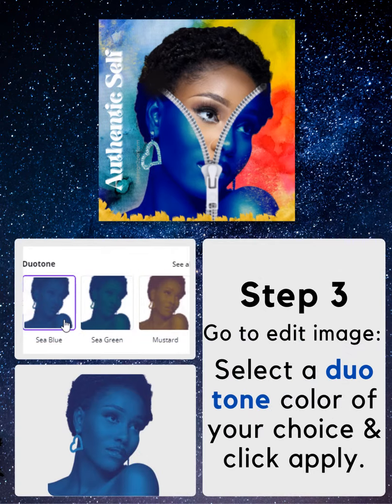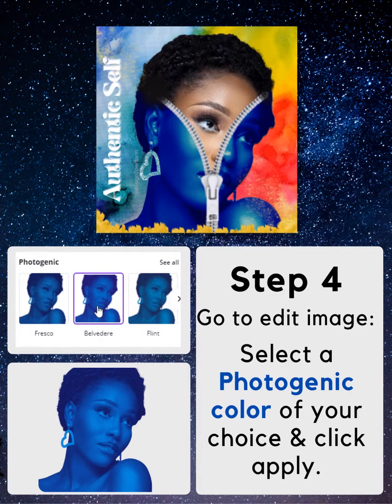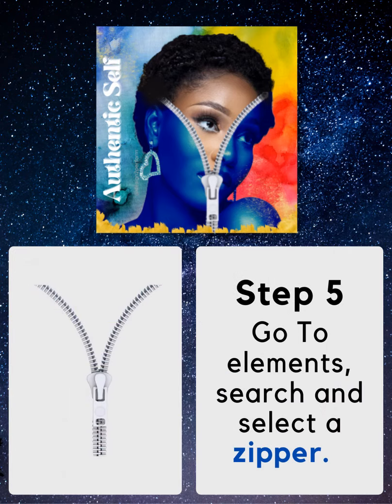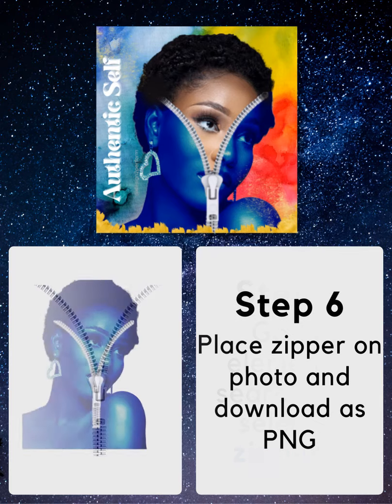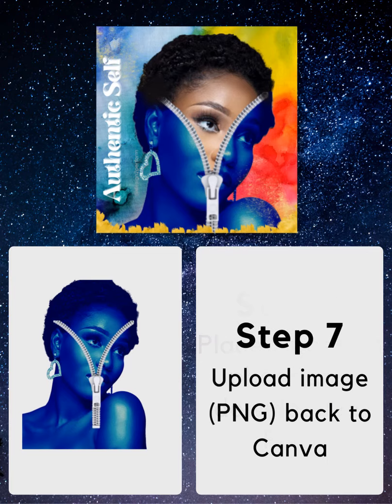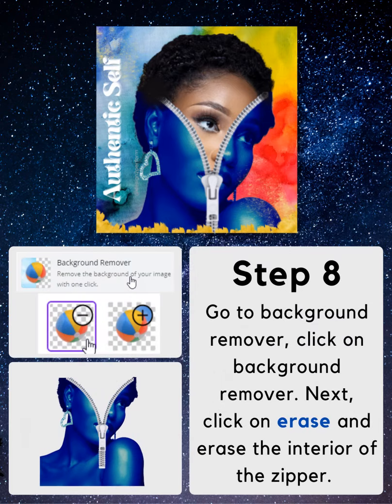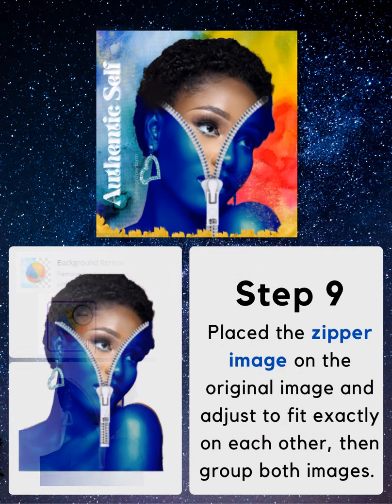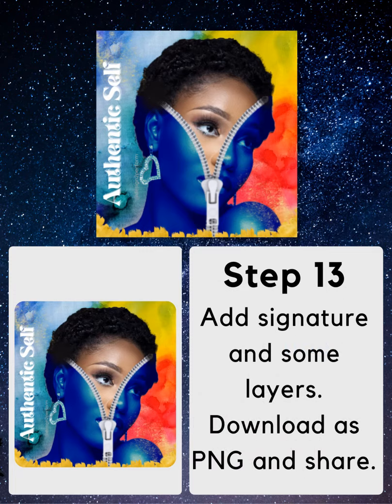FREE Tutorial: How To Create ZIPPER EFFECT With Canva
FREE Tutorial: How to create zipper effect using Canva in 12 easy steps.

2. *Like

:: Don't by shy: Request the free PowerPoint templates by typing "Free Templates" in the comment section below

Modern designs
Creative templates
Easy Editing
Business Slides
Corporate Slides
PowerPoint diagrams
Professional designs
PowerPoint infographics
Popular slides